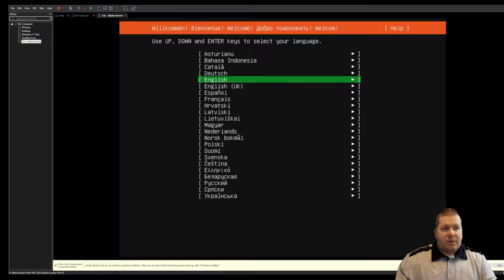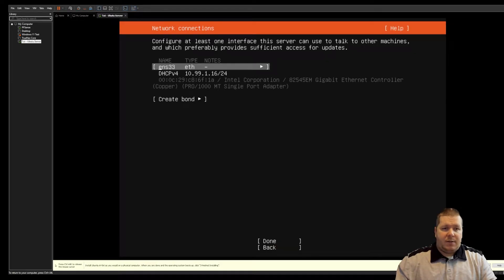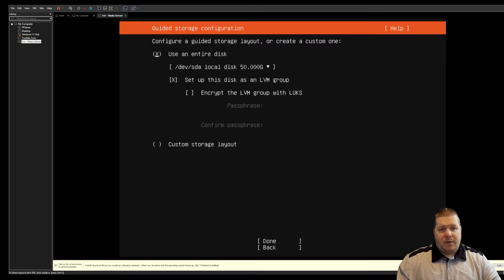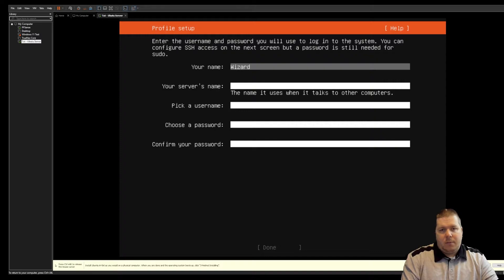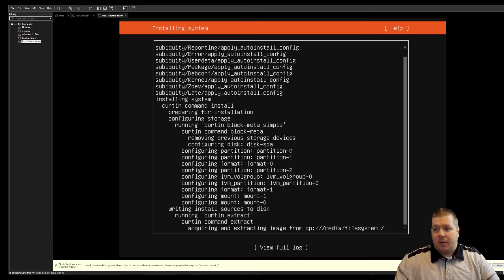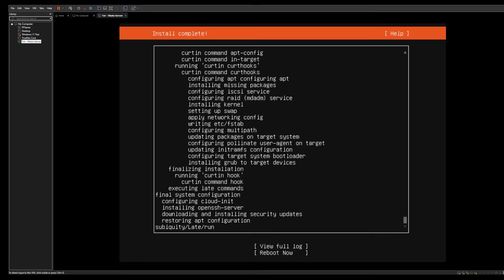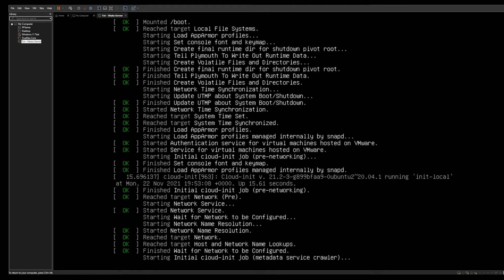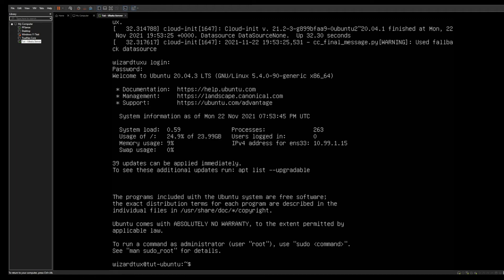Installing Ubuntu Server 20.04.3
Lets walk through the process of installing Ubuntu server and the initial login.

[00:00] - Intro
[01:08] - Welcome
[02:08] - Start Install
[02:48] - Network Config
[03:49] - Disk Config
[04:48] - User Config
[05:48] - Additional Items
[06:14] - Install Process
[08:09] - Reboot
[09:06] - Login
[09:59] - Outro

+ Intro Song Title: Space X by oliverdowie